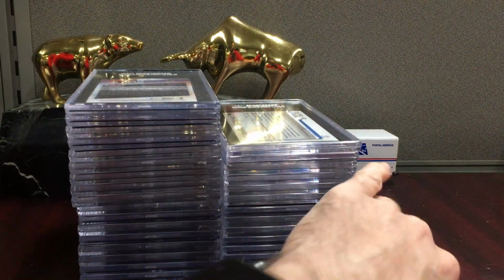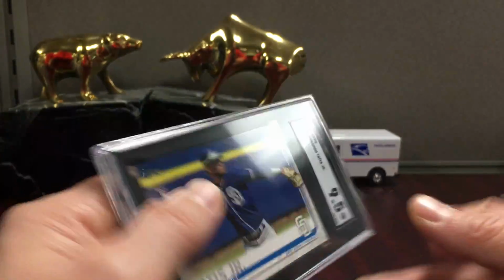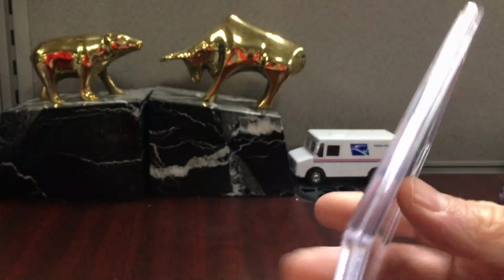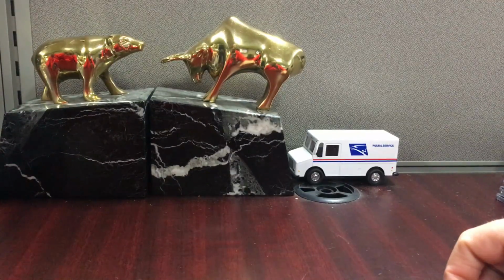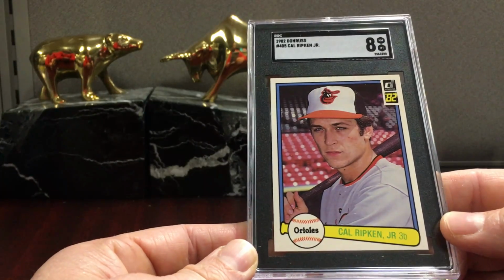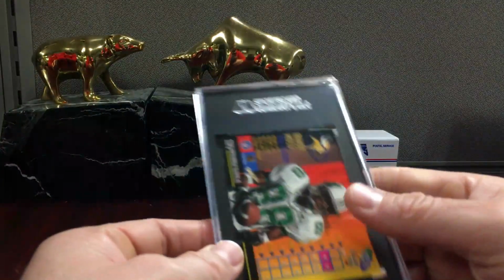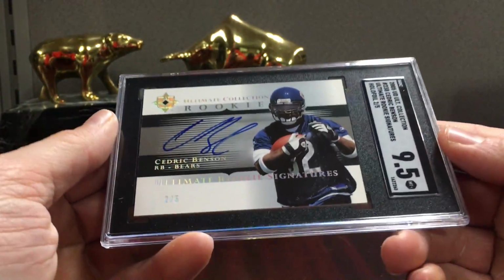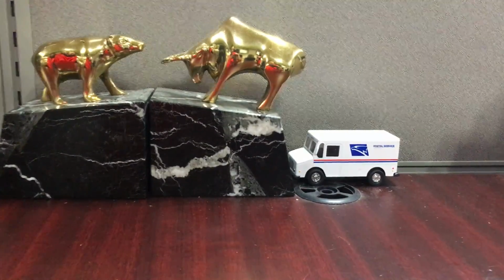SGC 35 Card Order Returns from Boca Raton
this order was really fun to put together. It is always fun to try something new. Really accurate grades and awesome customer service. Link to SGC's website below